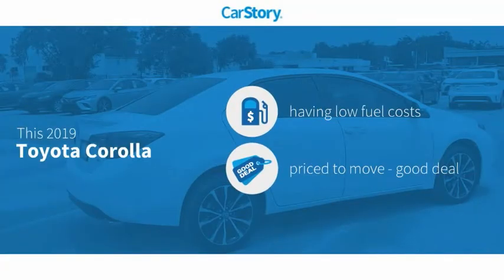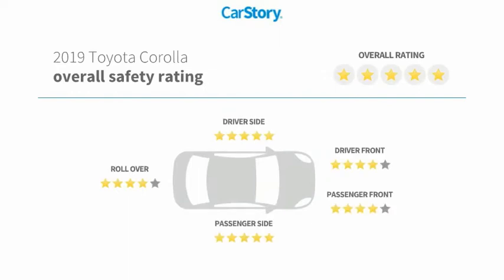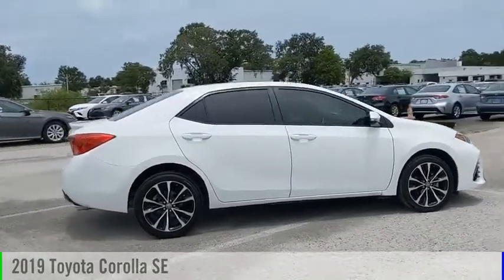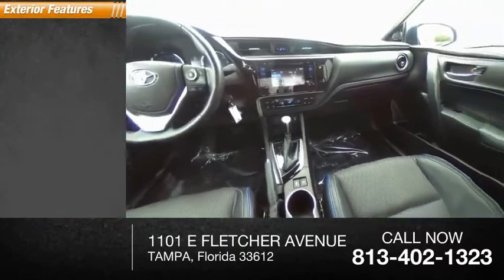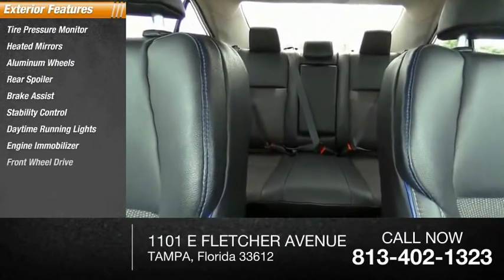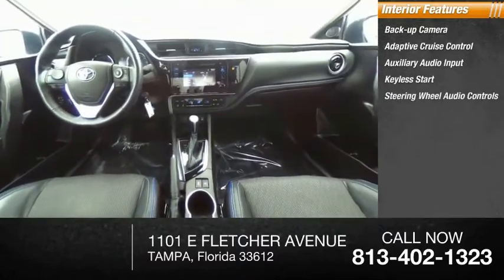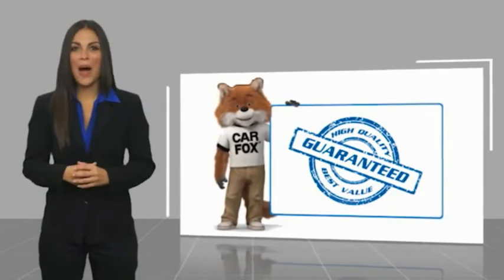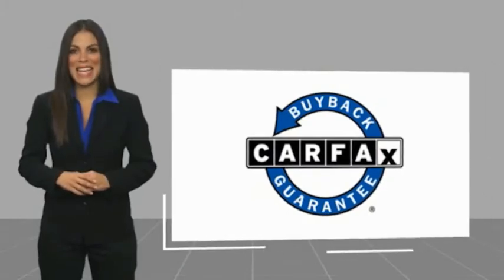2019 Toyota Corolla P051612A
2019 Toyota Corolla SE

Super White 2019 Toyota Corolla SE FWD CVT 1.8L I4 DOHC Dual VVT-i Corolla SE, 1.8L I4 DOHC Dual VVT-i, Super White, Black w/Fabric Seat Trim w/SofTex, CARFAX ONE OWNER, CLEAN CARFAX, BACK-UP CAMERA.Fast, Friendly, Fair & Fun. Recent Arrival! 28/35 City/Highway MPGAwards:* 2019 KBB.com Brand Image Awards * 2019 KBB.com Best Resale Value AwardsFinal vehicle sale price is also subject to safety inspection costs, certification costs and repair order costs. Call your Internet Managers today for details. All offers are mutually exclusive. All vehicles subject to prior sale. See dealer for complete details.